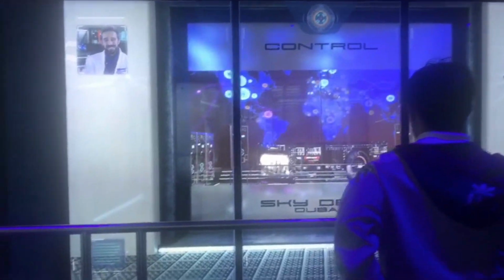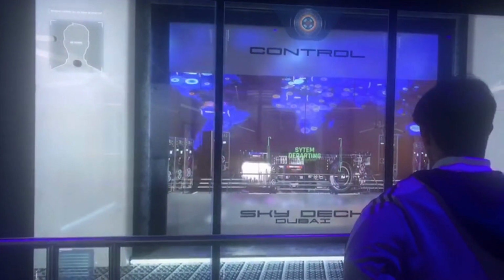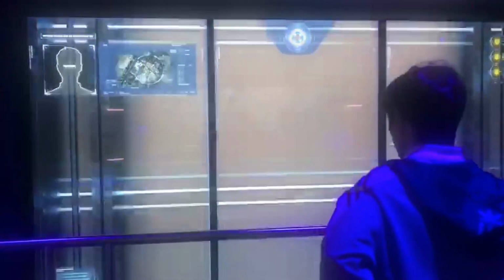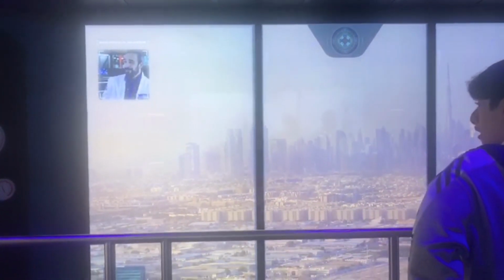The Storm Coaster Ride | Dubai Hills Mall | Fastest Vertical Launch Roller-coaster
The Storm Coaster, located at the Dubai Hills Mall, was dubbed the fastest vertical-launch roller coaster by the record-keeping organization when its vertical launch speed was measured at 25 mph.

The indoor coaster, operated by Emaar Entertainment, features 2,198 feet of track and the ride has a top speed of about 48 mph.